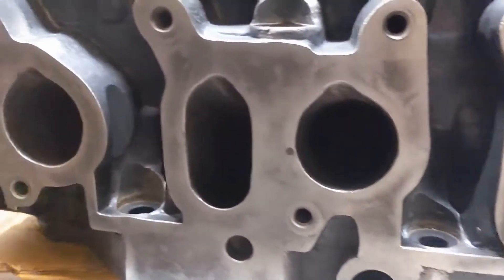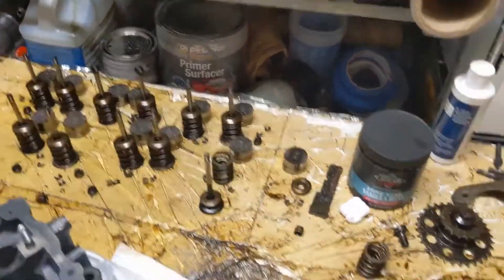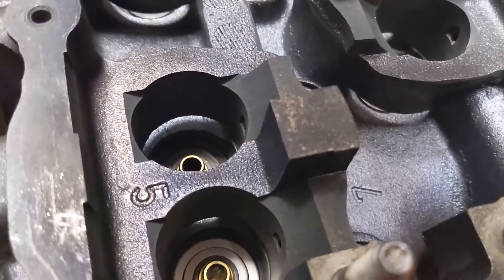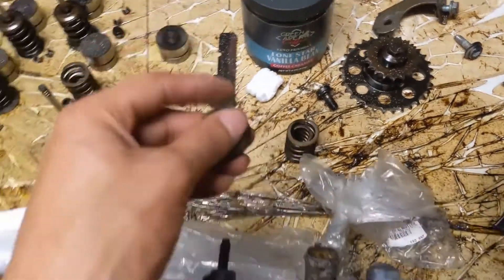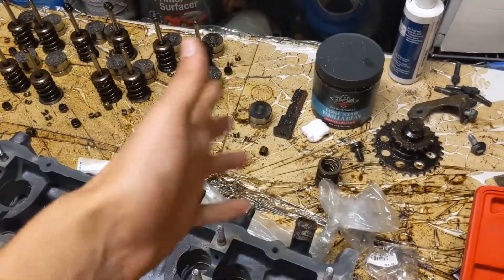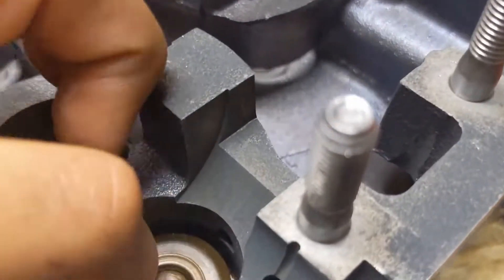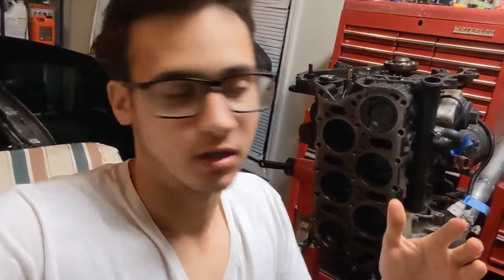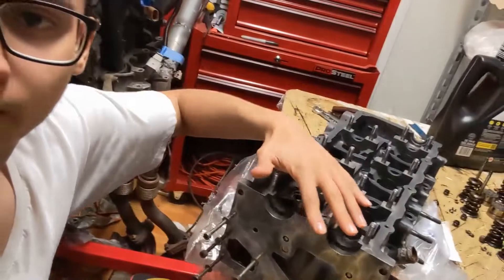VR6 Performance valve springs